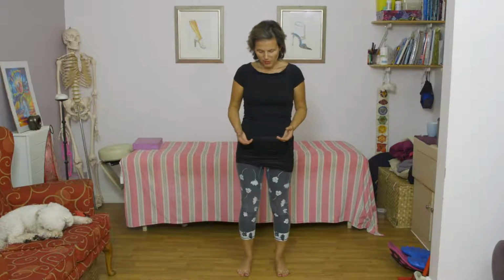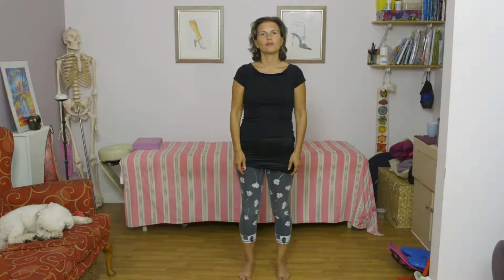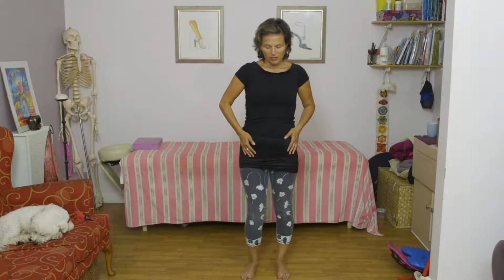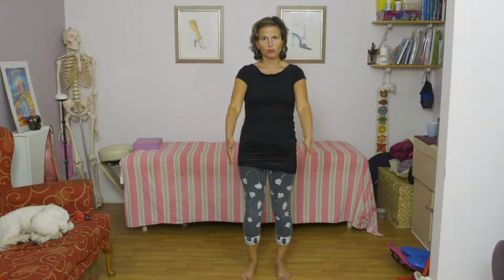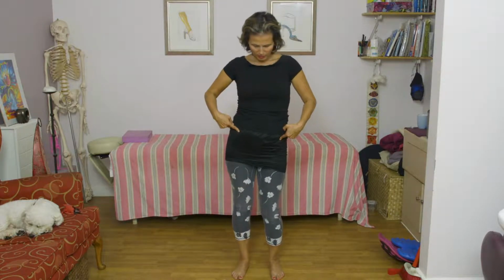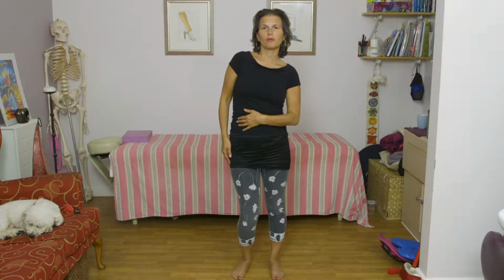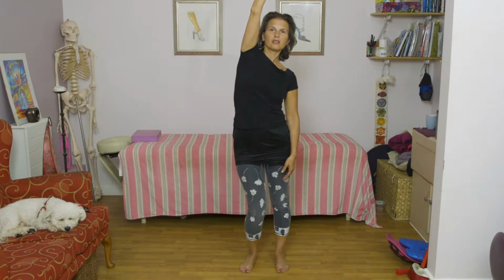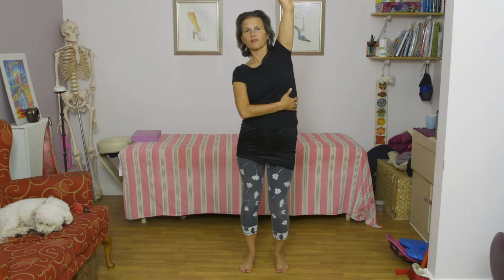Mobilise your body Series - Frontal Cogs